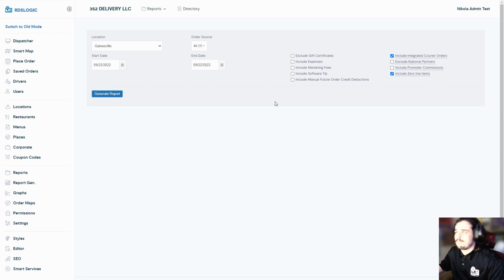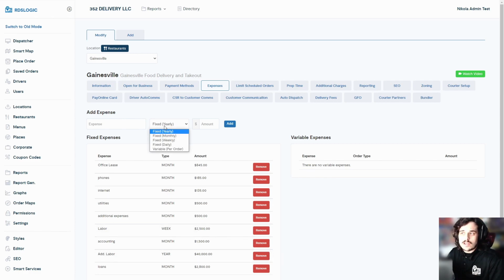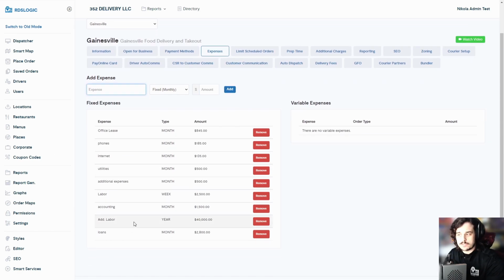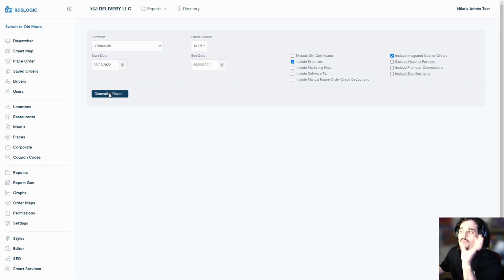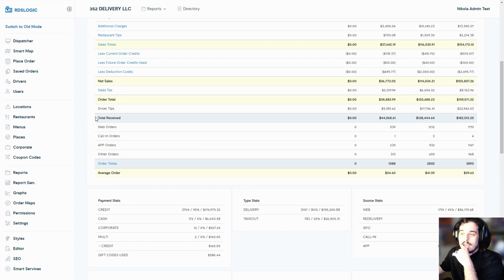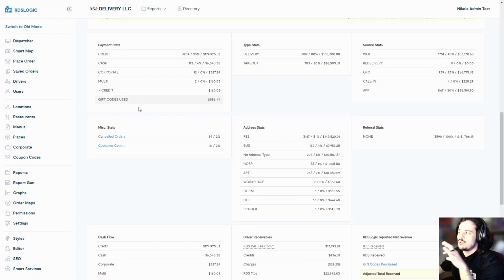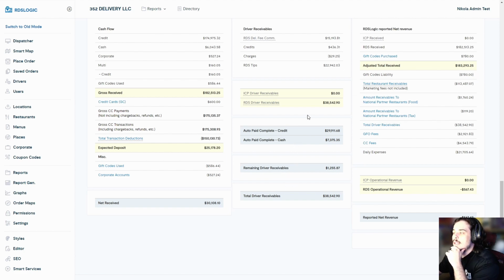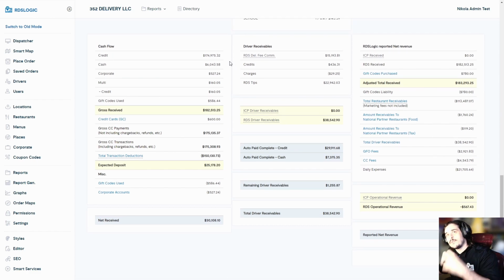DeliverLogic - Understanding Locational Profit and Daily Financials Report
Keeping good track of your business is essential in helping it grow.
Reviewing your finances on a daily/weekly/monthly basis is an easy process even if it looks a little intimidating in the beginning.